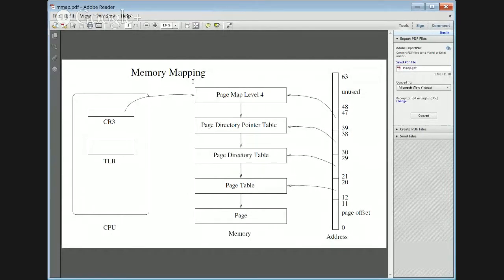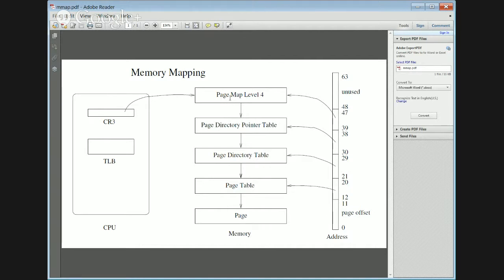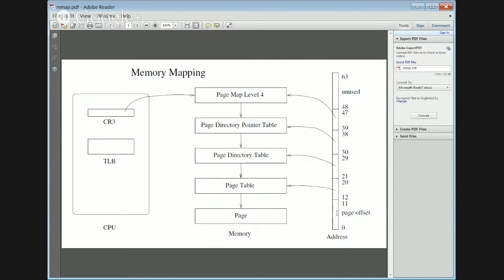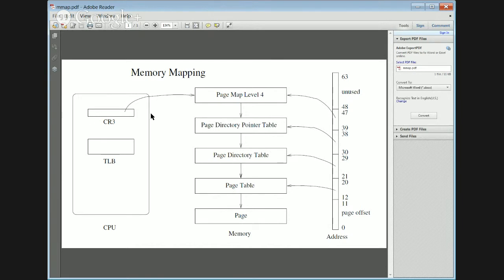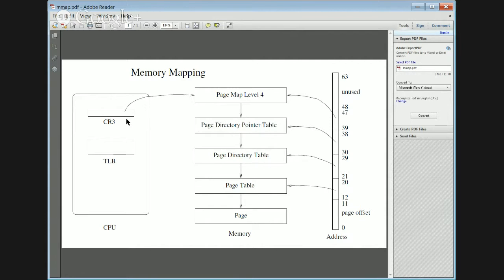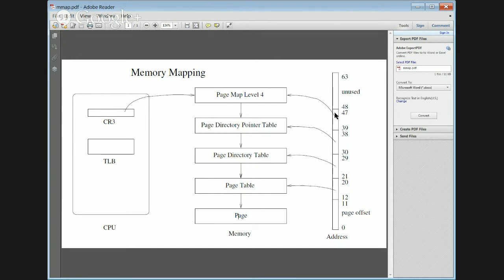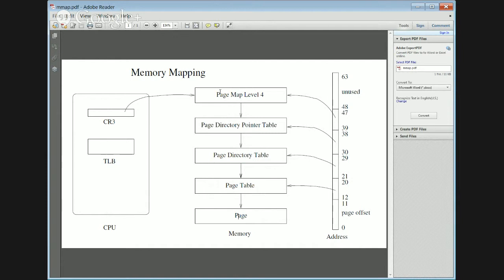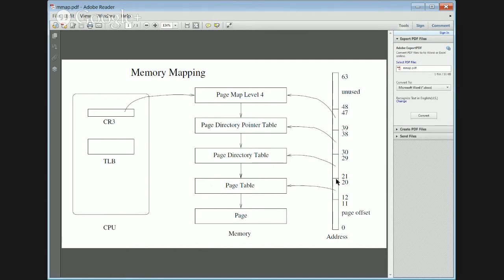Dr. Ray talks about memory mapping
Memory mapping is a great tool in computers, though it can be a little dry.  I will be going over x86-64 memory mapping Sept. 22 at 1:00 PM (Central time).

For more information about ebe and my assembly textbook You can purchase a PDF copy of the book